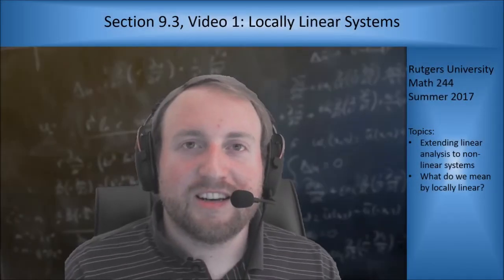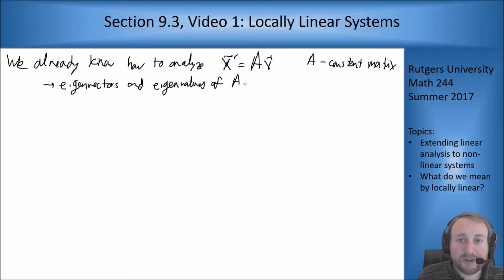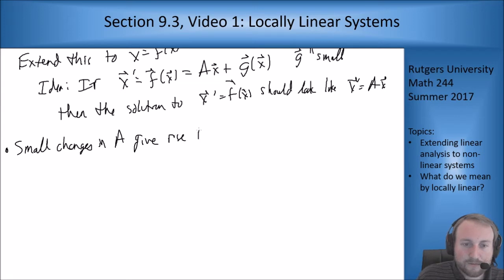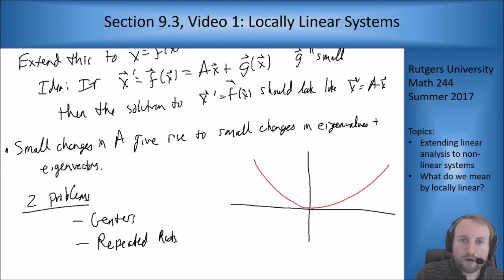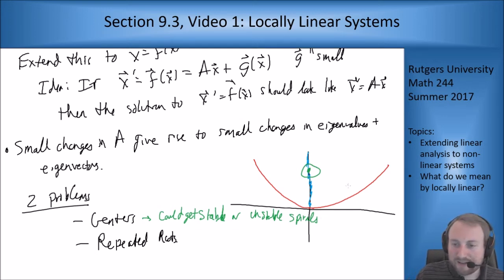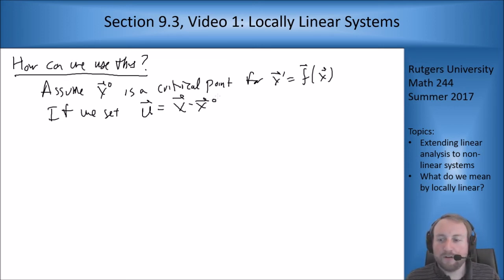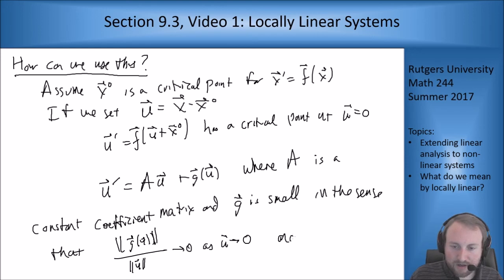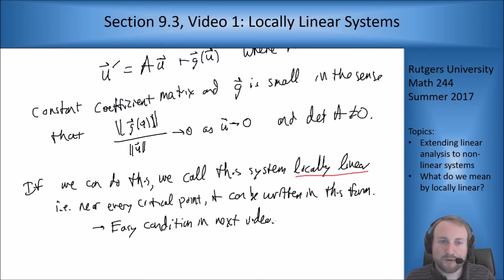MATH 244: Section 9.3, Video 1: Locally Linear Systems